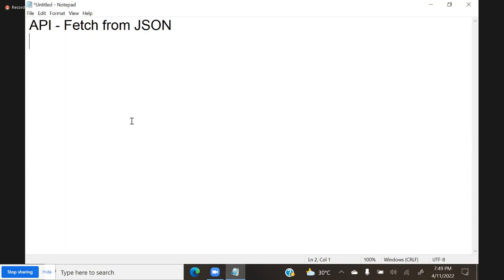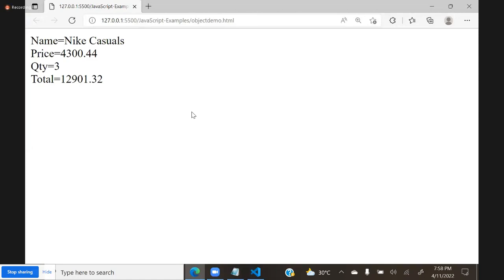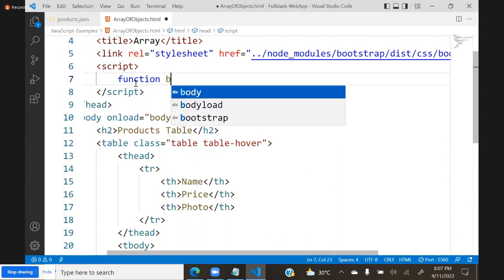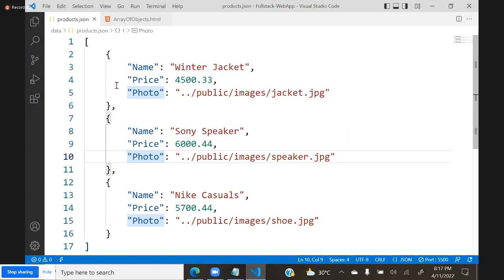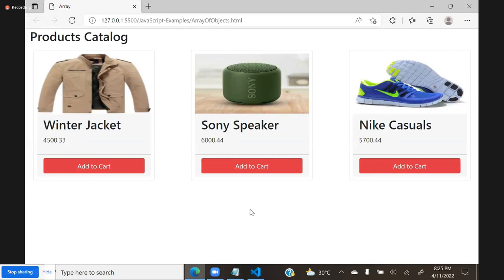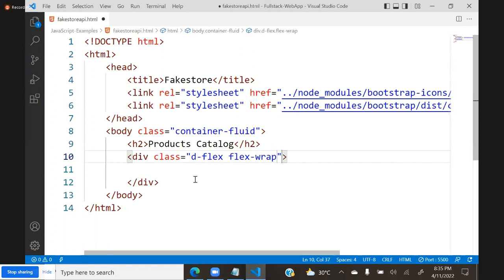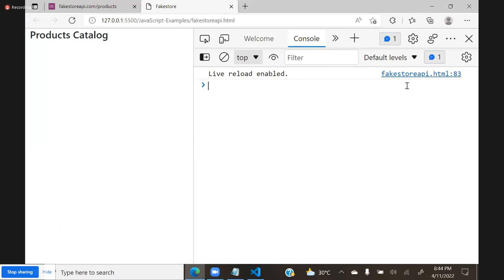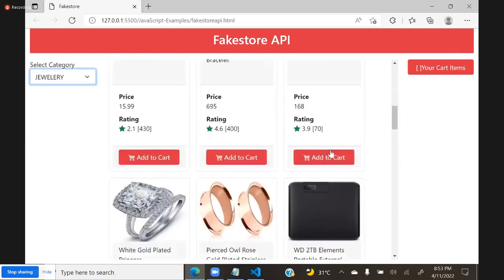DAY 56 JS Fetch Data API IMP